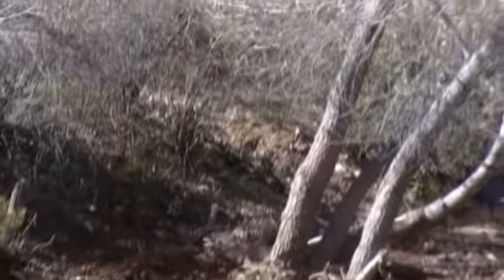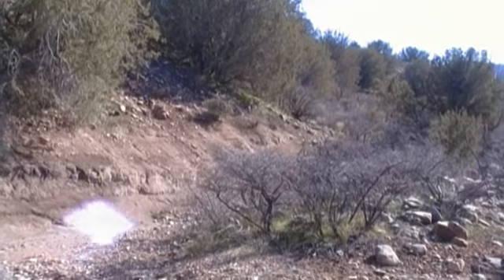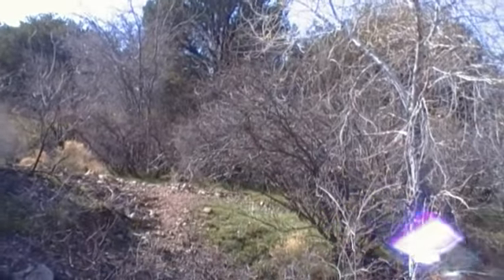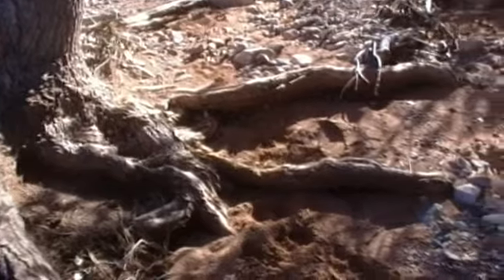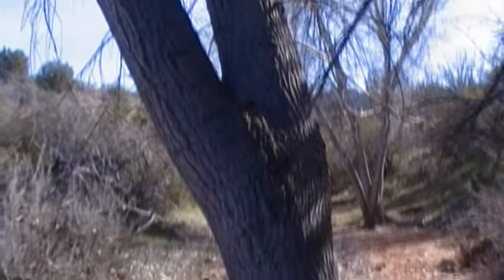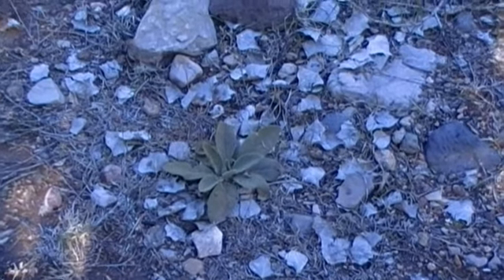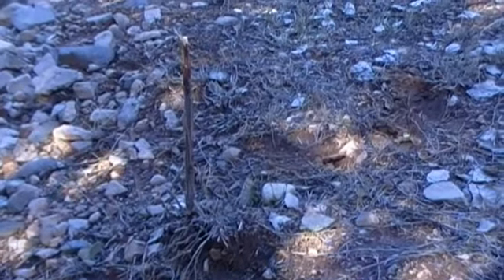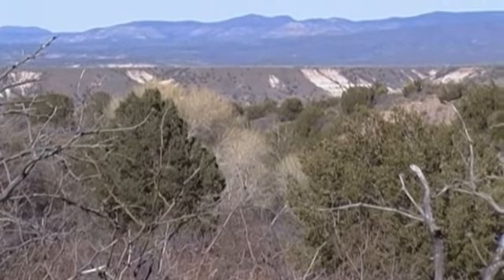Why Cottonwood is King in the Desert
for info on our survival courses or books.